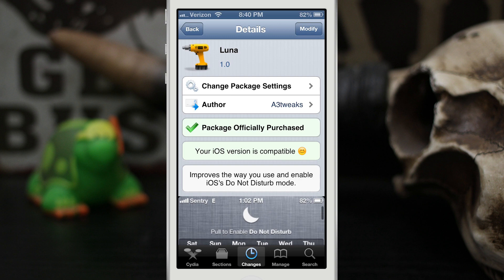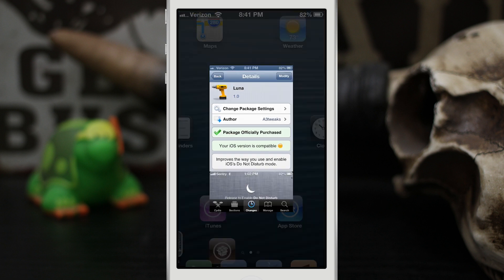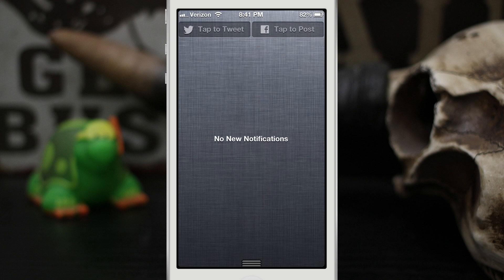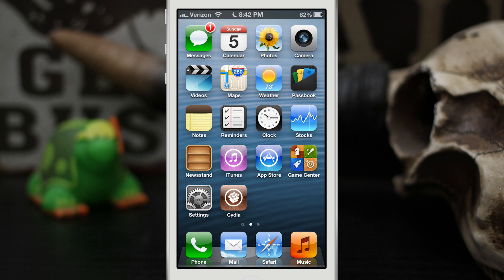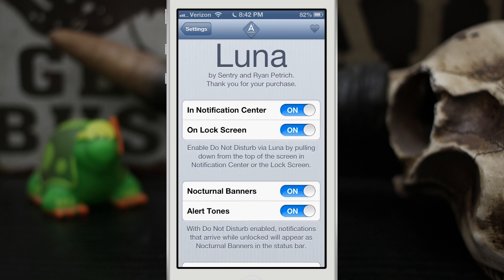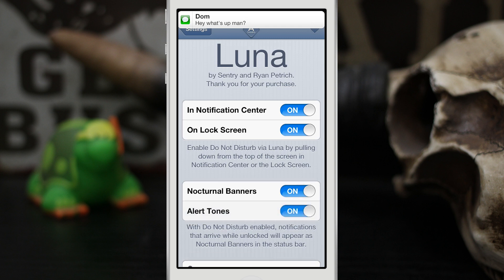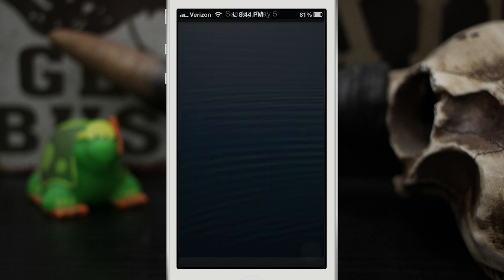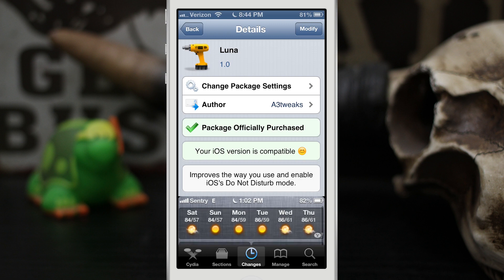[Cydia Tweak] Luna - Enable Do Not Disturb From Lock Screen Or Notification Center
Luna is available in the BigBoss repo for $1.99.